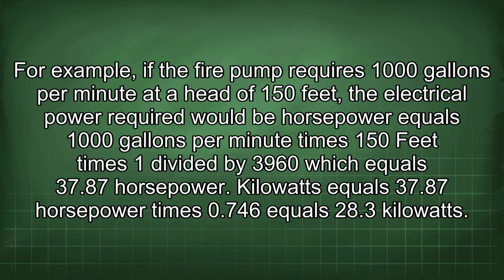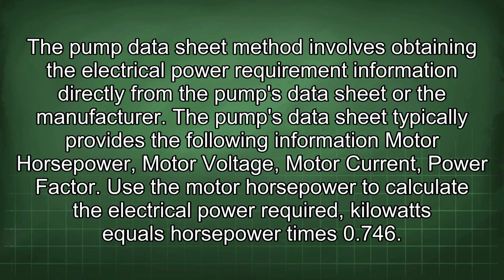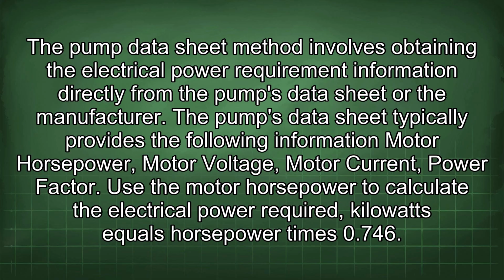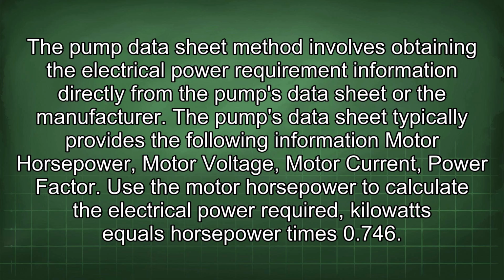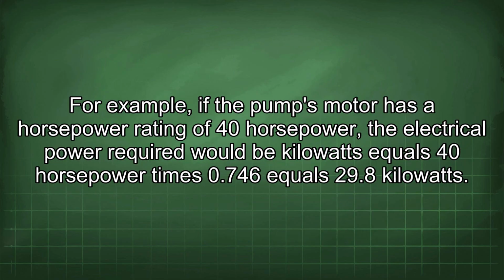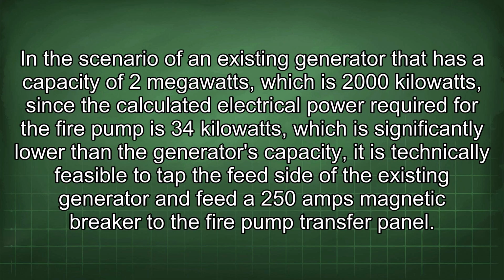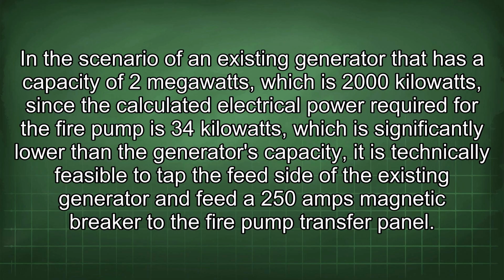Connecting a Fire Pump to an Emergency Generator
Learn about connecting a fire pump to an emergency generator. We'll explore methods for determining electrical power requirements. Consider NEC compliance, generator capacity, and breaker rating.